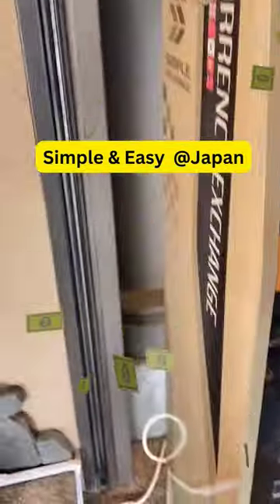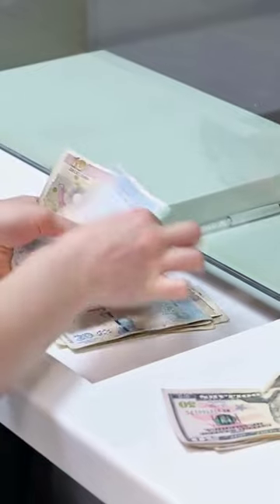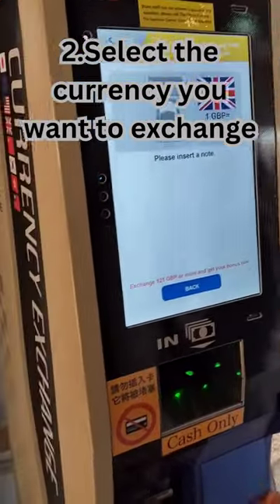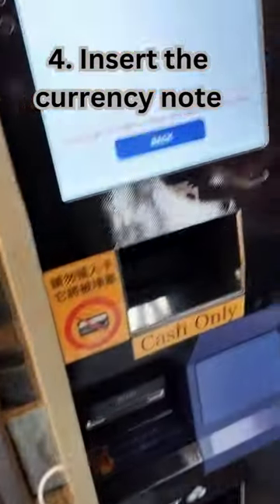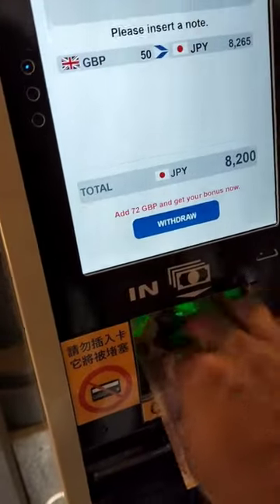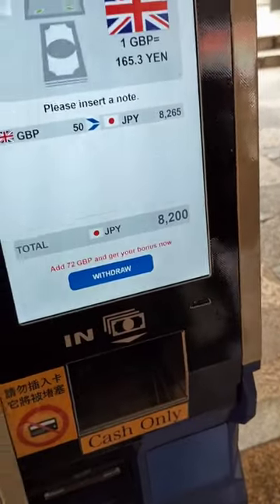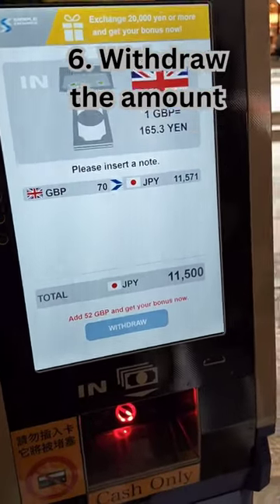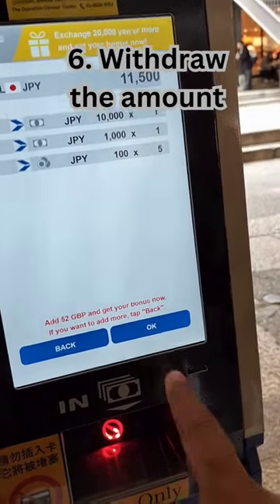🔥🤑Easy Money Exchange Machine for Tourists japan🌍 Quick & Simple Guide#ஜப்பான்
In this short video, discover the ultimate guide to using money exchange machines for tourists in Japan . Simplify your currency exchange process with our quick and easy tips! Learn how to navigate these machines effortlessly and make the most of your travel money. Don't miss out on this essential travel hack!